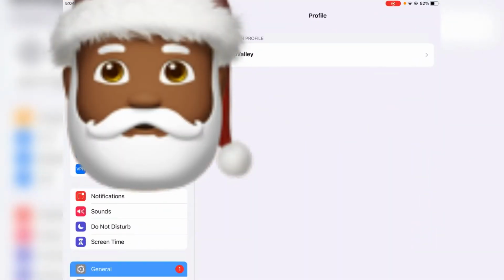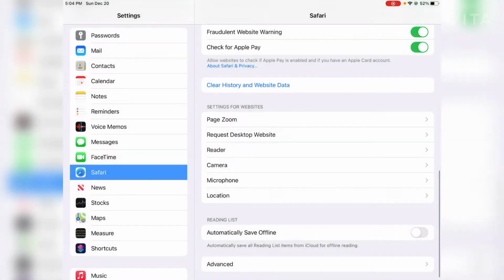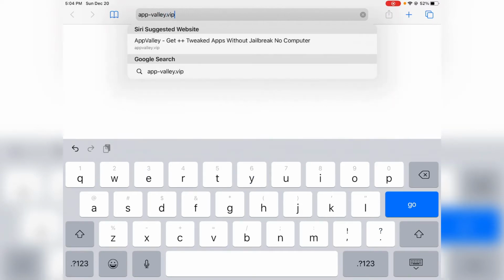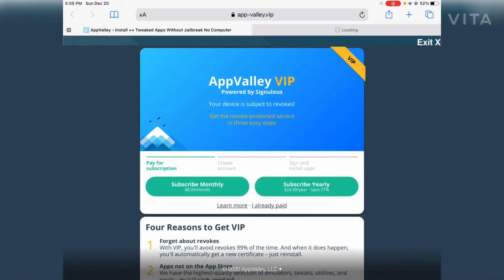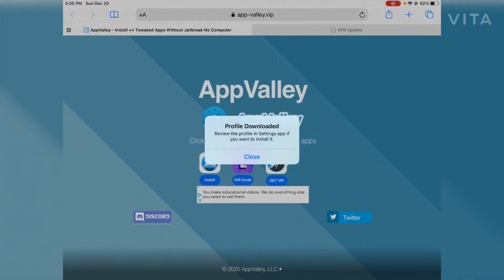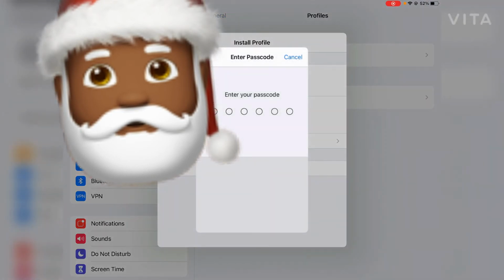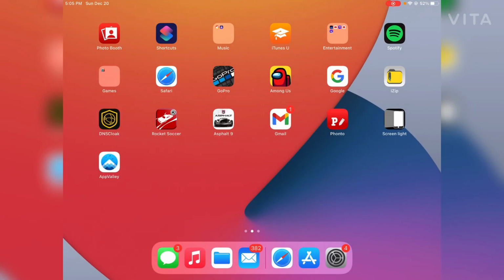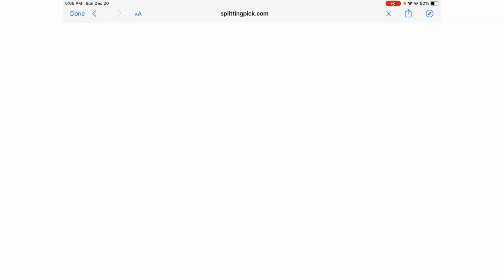How to install app valley (no jailbreak and no computer)